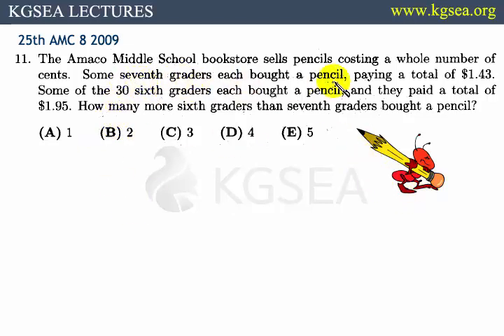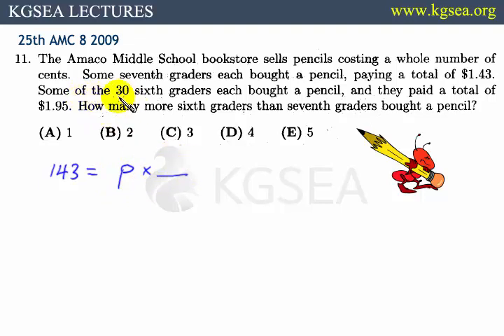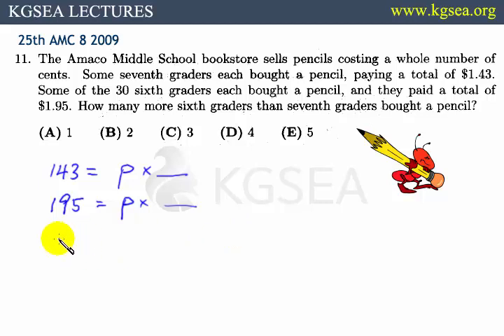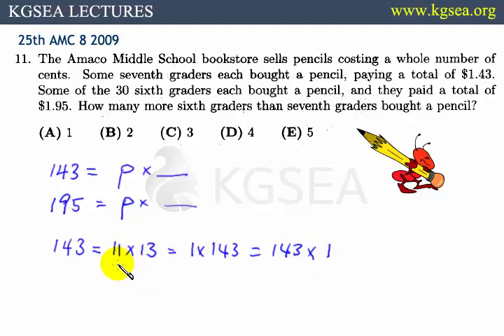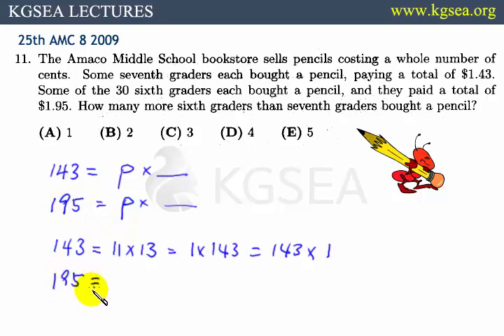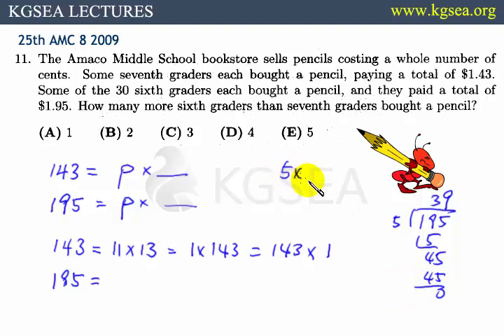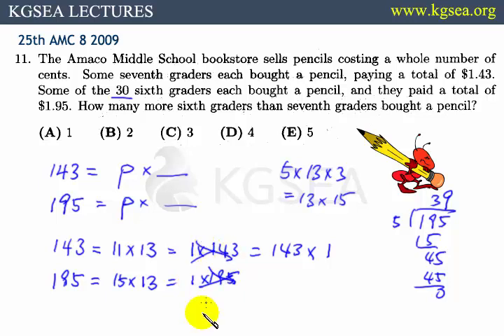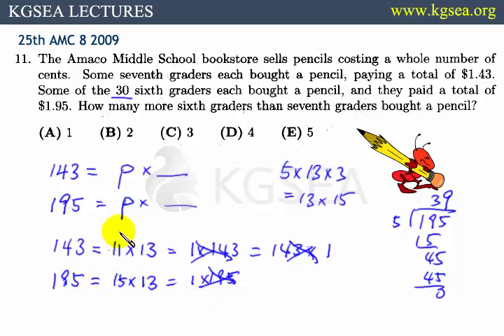AMC08 2009 11